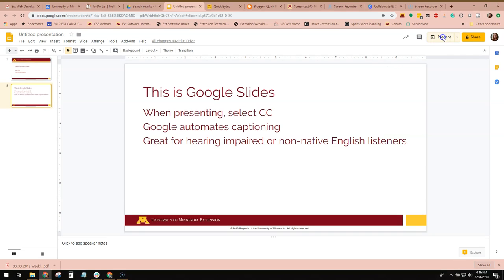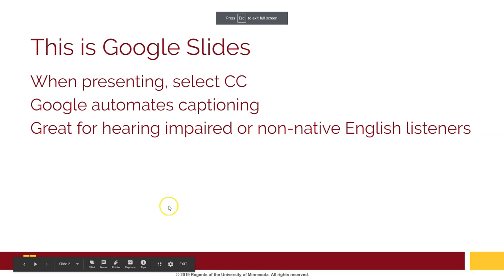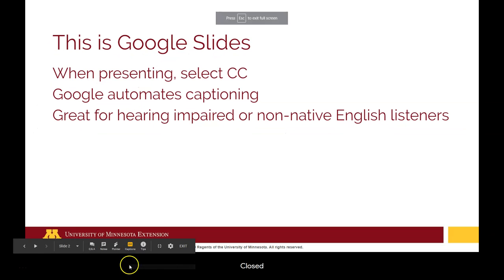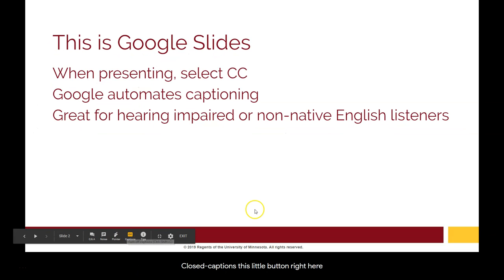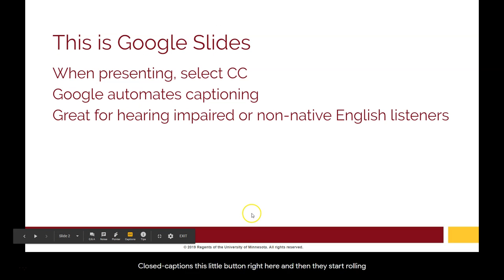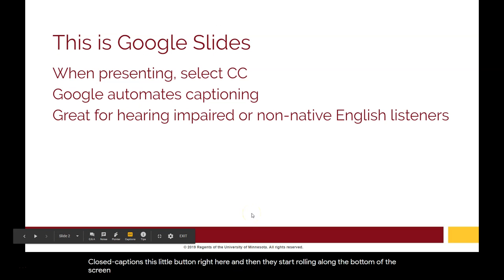Adding Captions to Google Slides